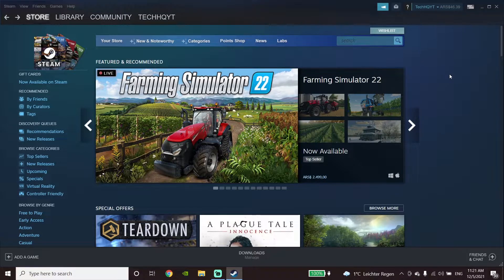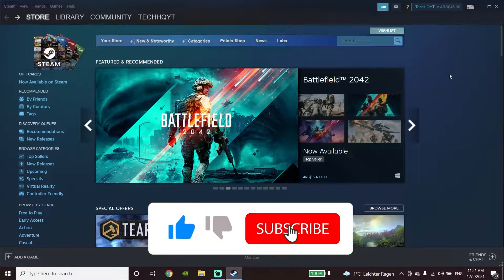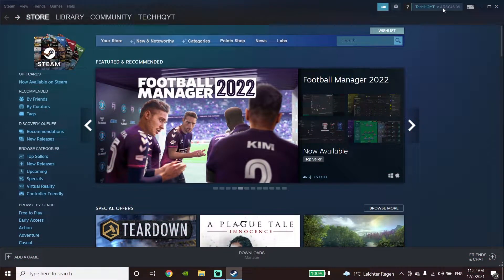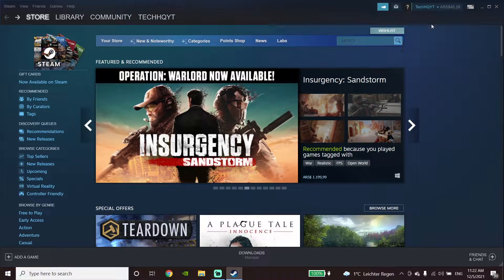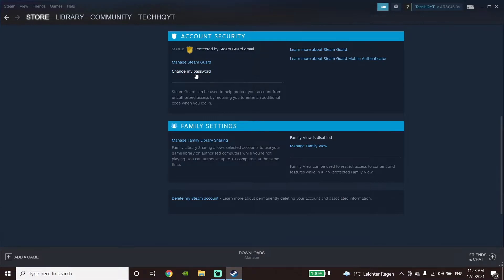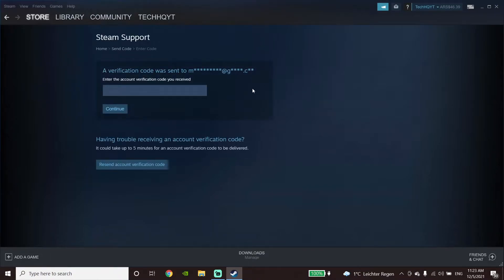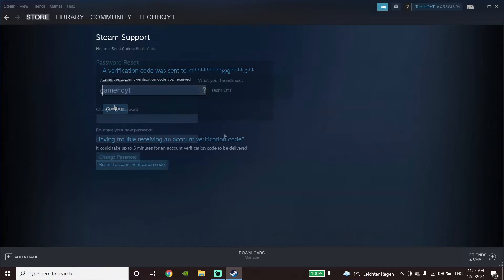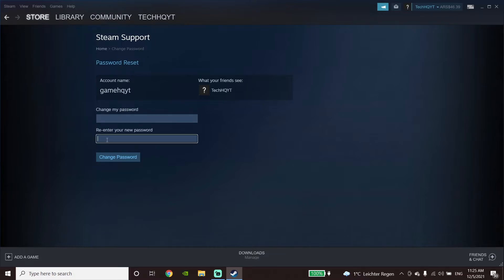How To Change Steam Account Password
Hello everybody in this video I'm showing you How To Change Steam Account Password | Change Steam Password. so if you want to know how to change password on steam just watch this video.